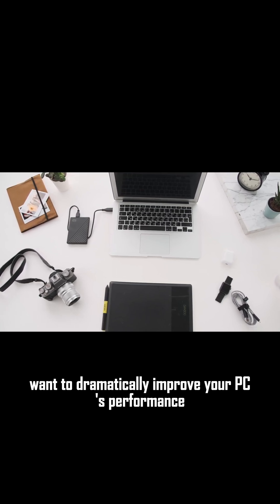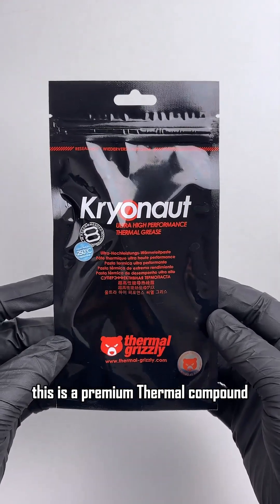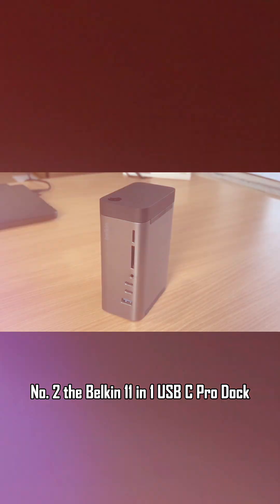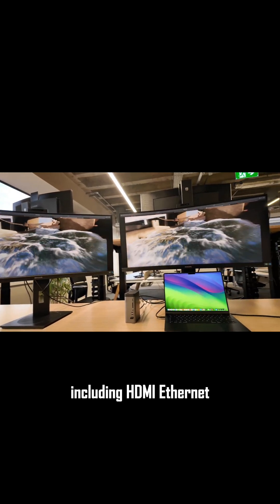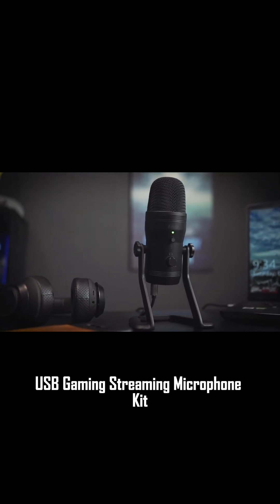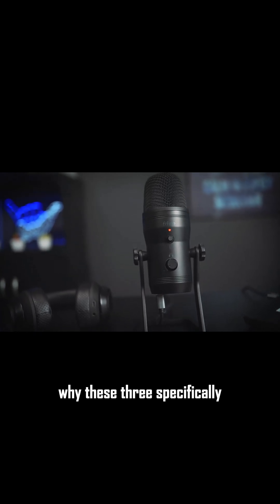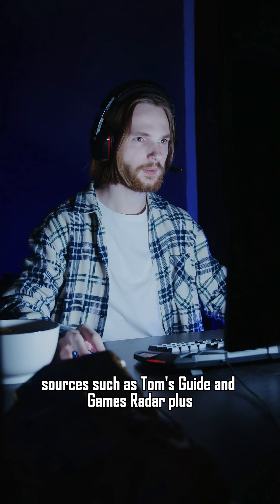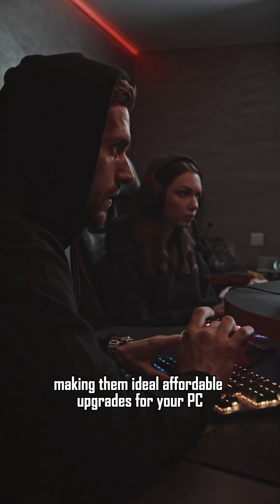3 MUST-HAVE PC Accessories Under $50 You’ll Actually Use! 💻🔥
Looking to elevate your PC experience without emptying your wallet? Here's the inside scoop on the three hottest, most dependable PC accessories you can snag for under $50 in 2025. We've rigorously tested them, we trust their performance, and they're absolutely taking the tech world by storm. Get ready to enhance your setup!

🎯 Gear featured:
1️⃣ Thermal Grizzly Kryonaut Thermal Paste
2️⃣ Belkin 11-in-1 USB-C Pro Dock
3️⃣ FIFINE K690 USB Microphone

📦 Grab the best deals from the links below & upgrade smart!